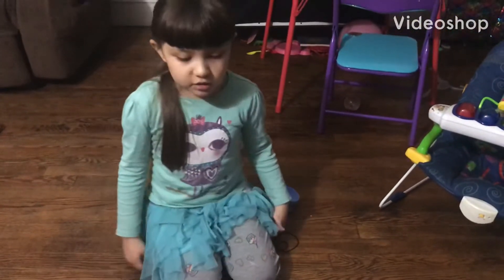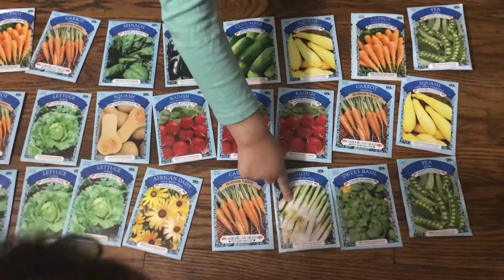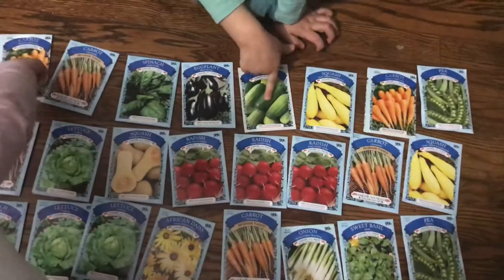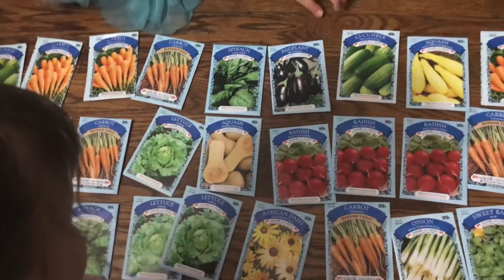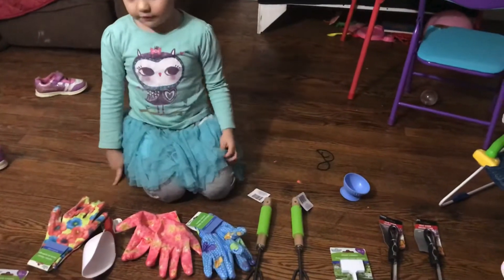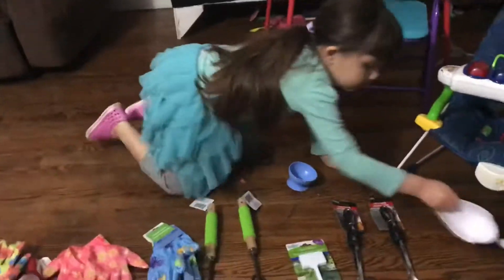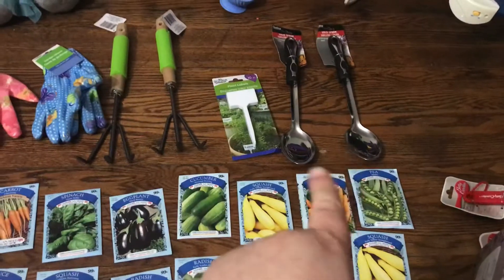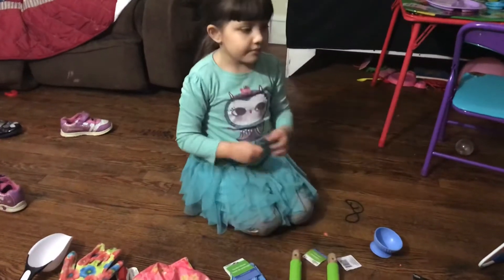OUR FIRST GARDEN!!!